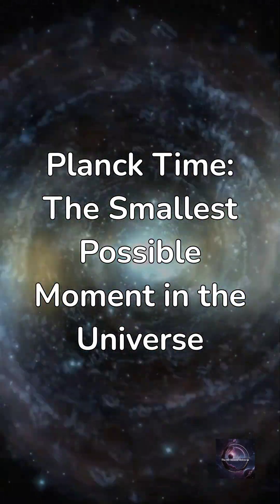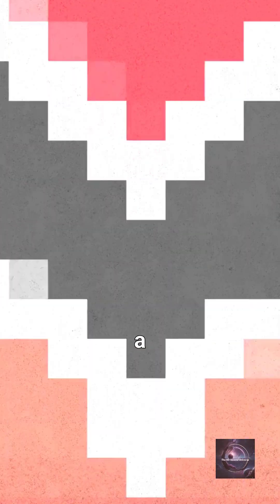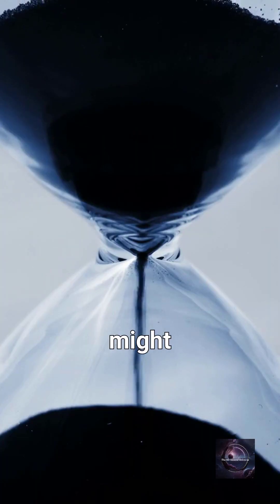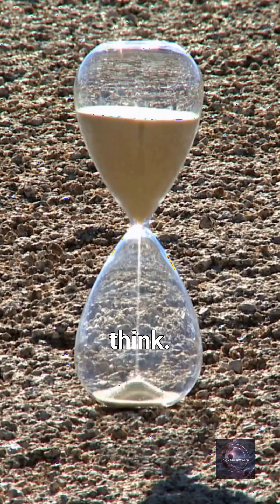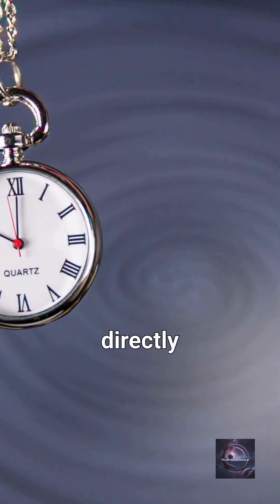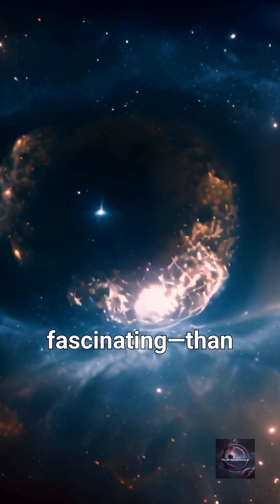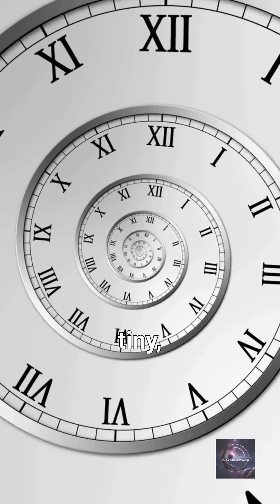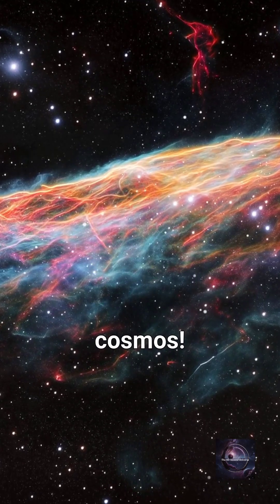Planck Time: The Smallest Possible Moment in the Universe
Planck Time—the shortest moment possible. Beyond this, time itself breaks down! ⏳✨